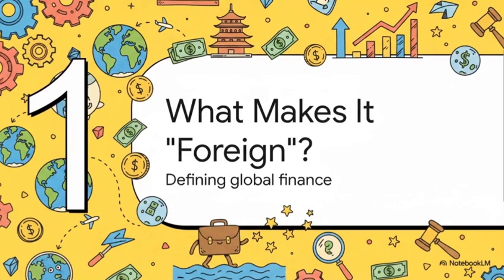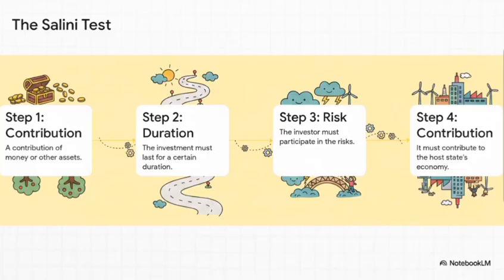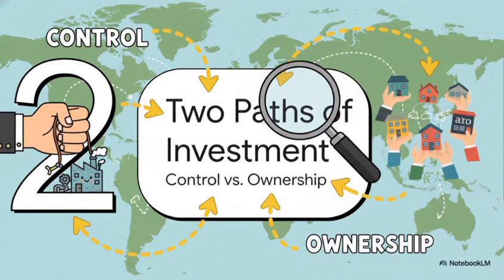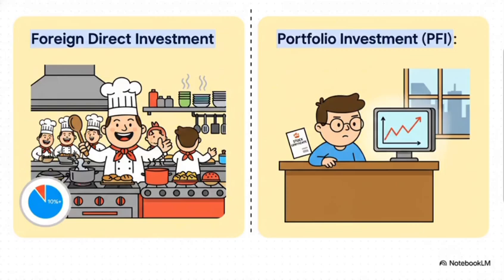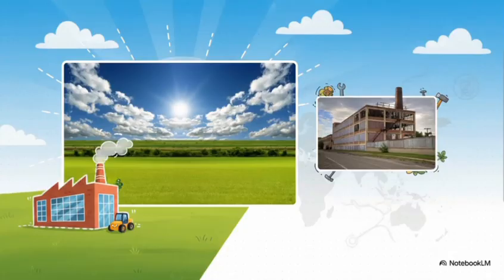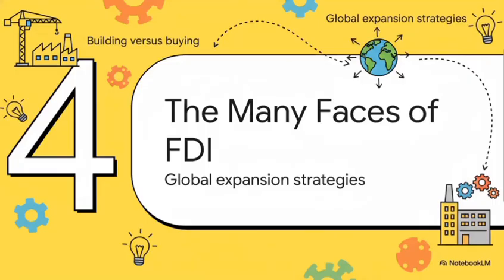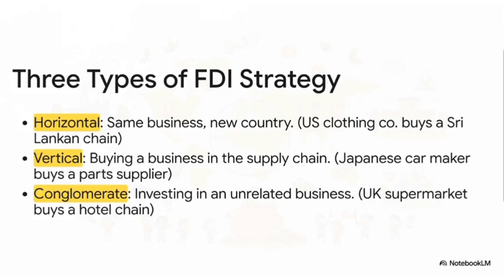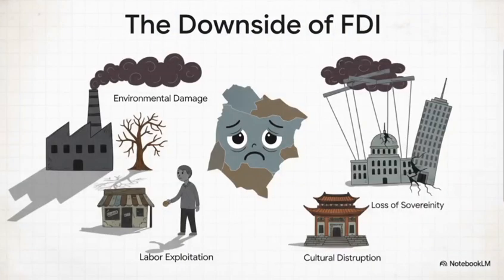Introduction to International Investment law ⚖️ 💰🔎